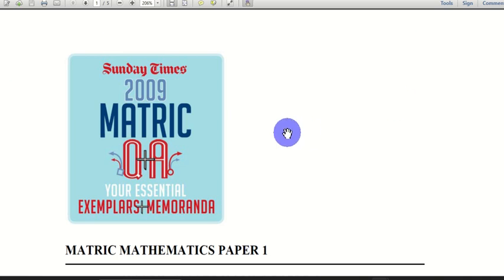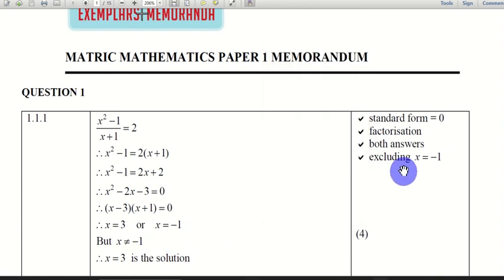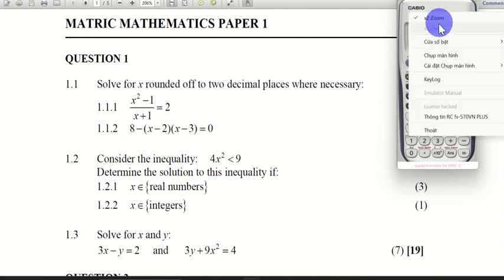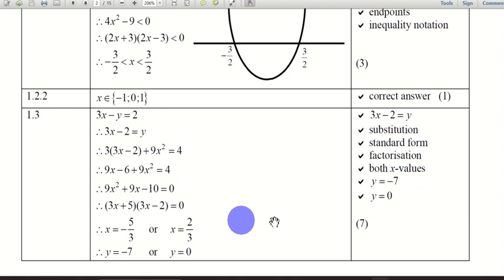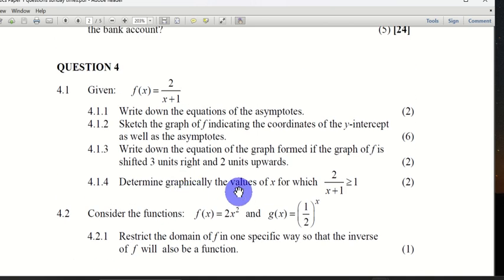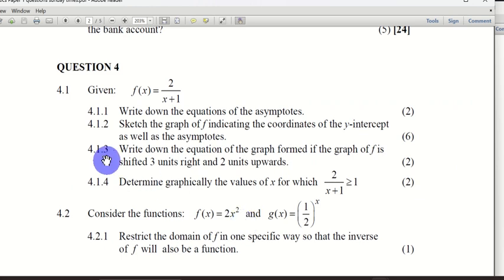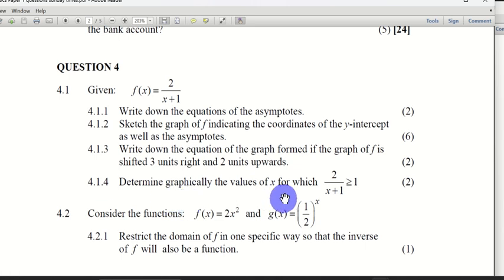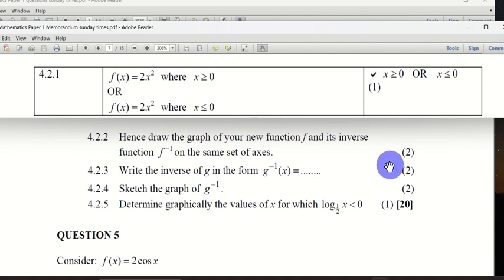Gr12 ALGEBRA & FUNCTIONS with Mnr Le Cordeur | MATHEMATICS | 2025